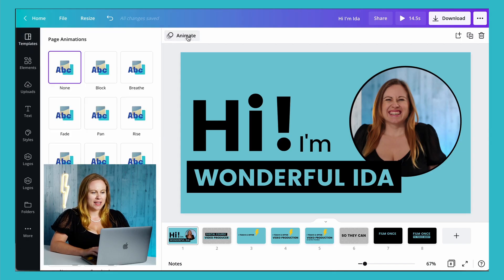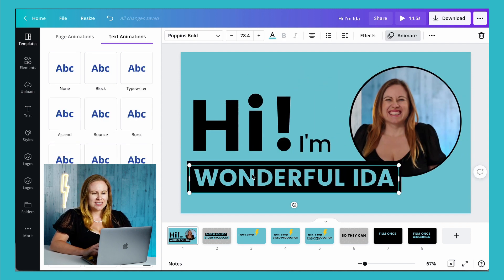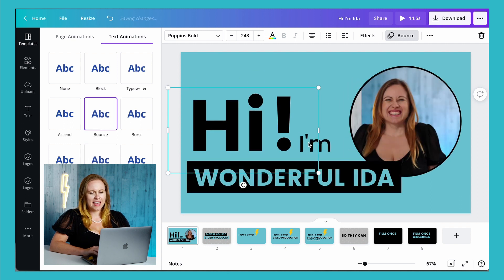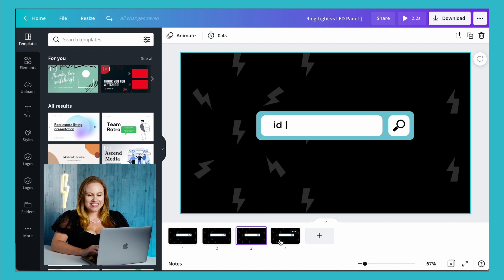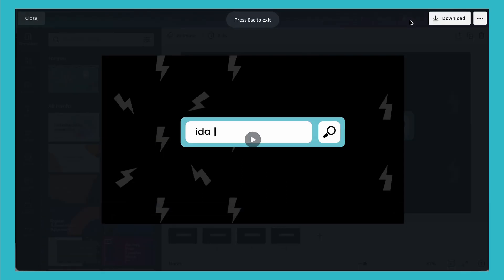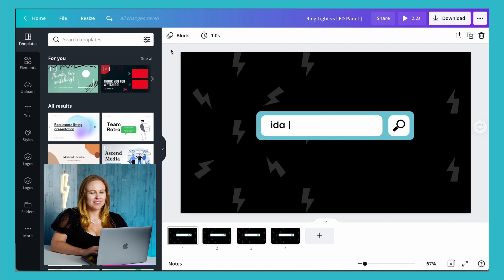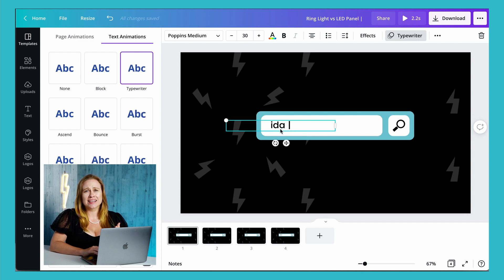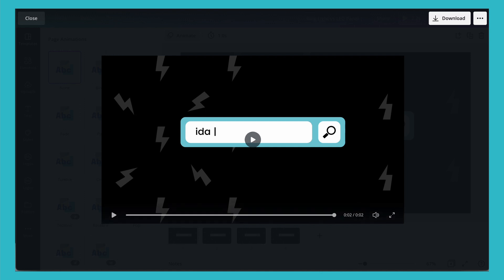How to Animate Text Using The Typewriter Animation Effect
HOW TO ANIMATE TEXT IN CANVA USING THE TYPEWRITER ANIMATION EFFECT

Doing the typewriter effect just got a whole lot easier because of Canva's new animation update. In this video I will show you how to do typewriter effect on your text within seconds. It's quick and easy to use.

If you want to learn how to do the typewriter effect with the indicator line you're going to have to use this work around

However if all you want is for your text to type out this typewriter effect is all you need.

0:00 Introduction
0:38 How to do Typewriter Animation in Canva
1:41 How to do Typewriter Effect
3:25 End Card